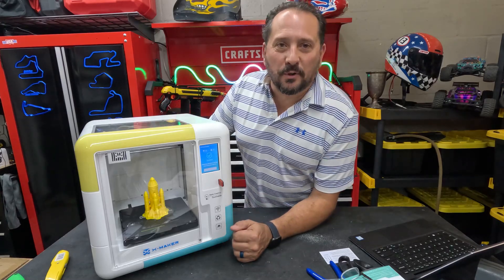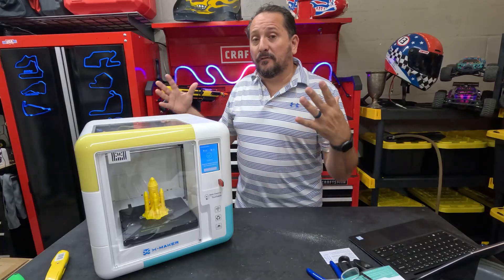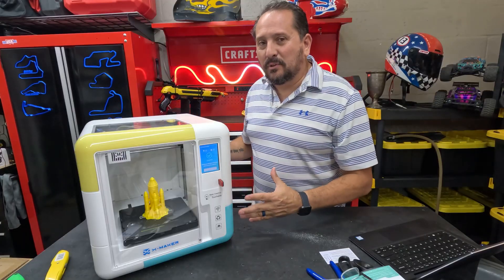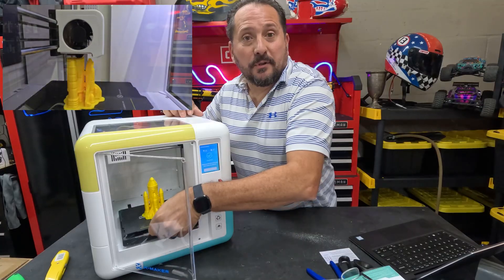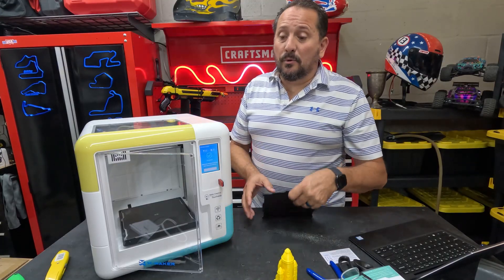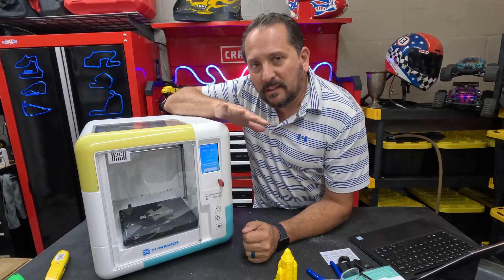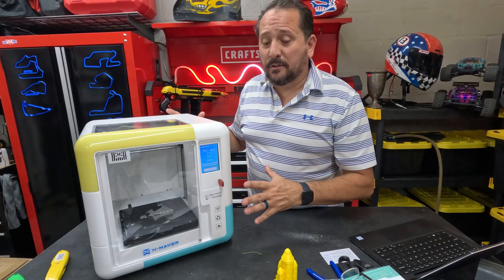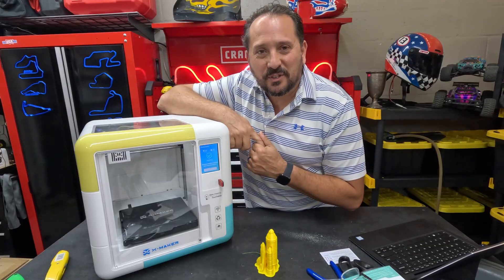AOSEED X-Maker 3D Printer - Your Beginner's Gateway to 3D Printing | DOUGandNIKI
Welcome to our review of the AOSEED X-Maker 3D Printer, a complete solution tailored to beginners and young enthusiasts. This 3D Printer, fully assembled and ready to use, revolutionizes 3D printing with its leveling-free bed and silent operations, ensuring an uninterrupted and smooth experience.

With the bonus feature of Wi-Fi printing, the AOSEED X-Maker elevates convenience, making it perfect for kids and beginners to create 3D objects in a simple yet fun way. Also noteworthy is its high precision printing capabilities, enhancing the quality of your creations.

Designed with powerful application support, this 3D Printer supports PLA filament, giving you flexibility in choosing your printing material. This machine is your reliable partner for all your 3D printing projects.